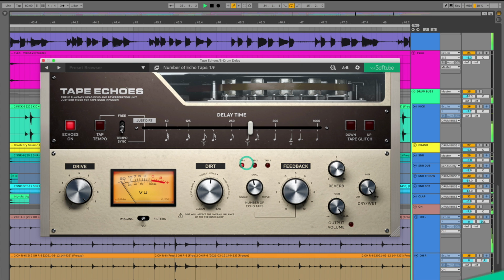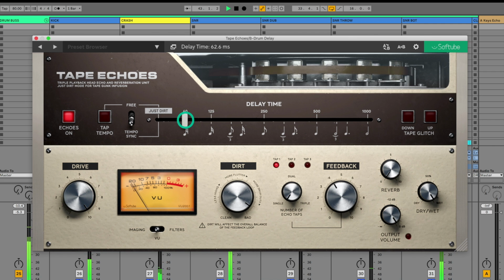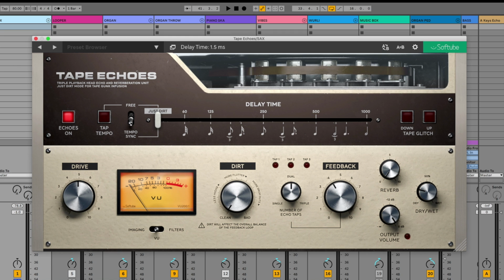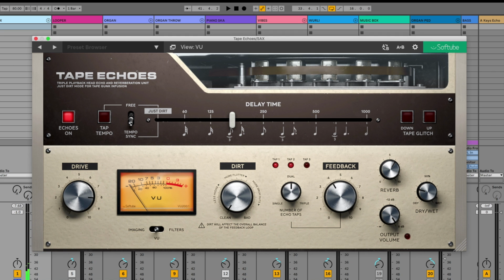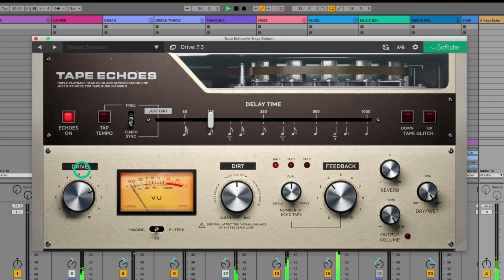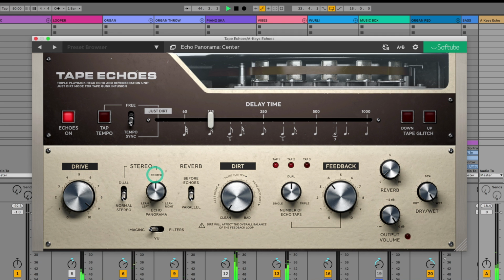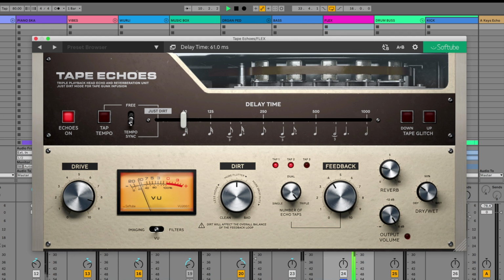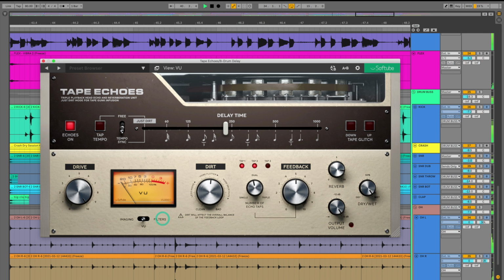Tape Echoes Walkthrough – Softube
Tape delays often sound much cleaner than envisioned. The new Softube Tape Echoes delivers old-school tape sounds that are finally as dirty as expected—with the ability to go even dirtier. Skillfully modeled to capture the sound and behavior of vintage tape delay, Tape Echoes offers both classic tape sounds and massive amounts of wow, flutter, drop-outs, and more—all in one easy-to-use plug-in. ✮

Track: "Warmer in the Sun" (Instrumental) - Pat van Dyke